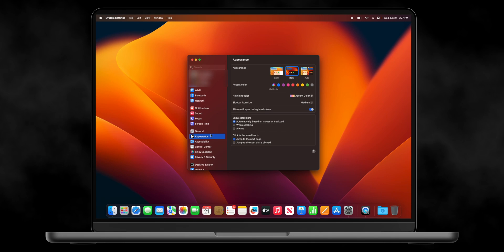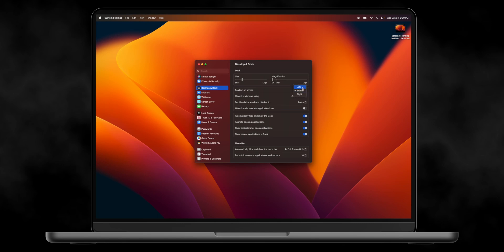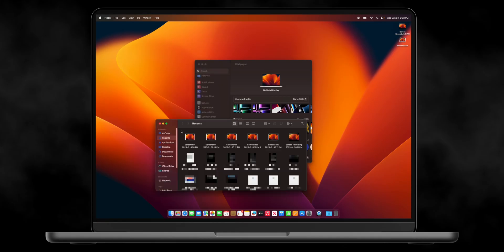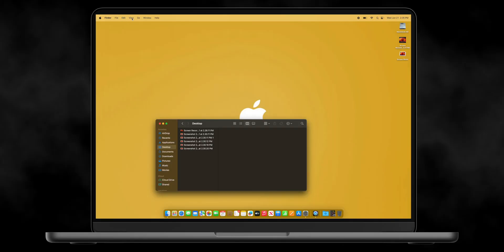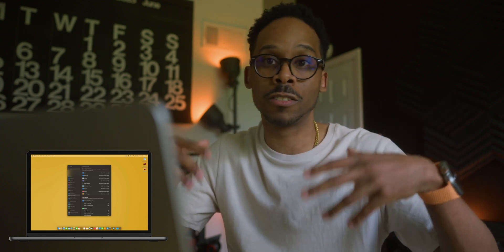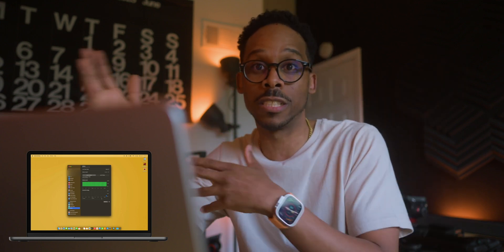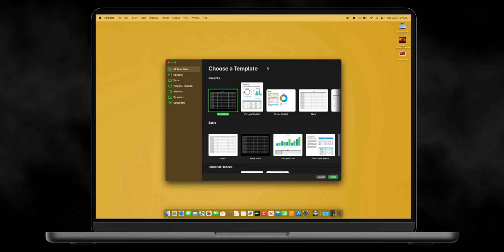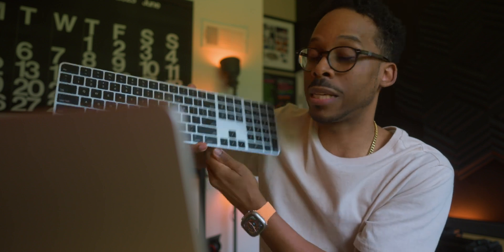FIRST Things you MUST DO to Setup a NEW M2 MacBook Air 15 inch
Discover the FIRST things to do when setting up and customizing your new M2 MacBook Air 15 inch
🎶  Where I get 🔥 music for YouTube❗️
▻ Artlist (up to 2 months free)
🎞 How I grow my YT Channel❗️
🎥  Where I get my Video Animations❗️